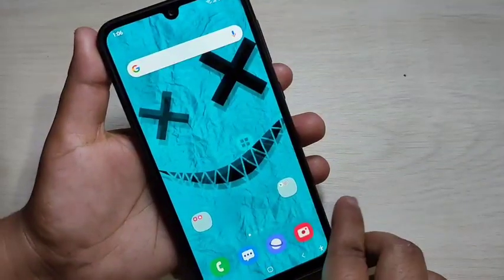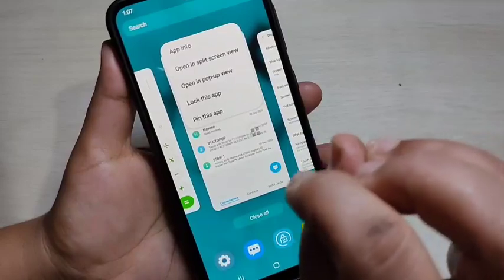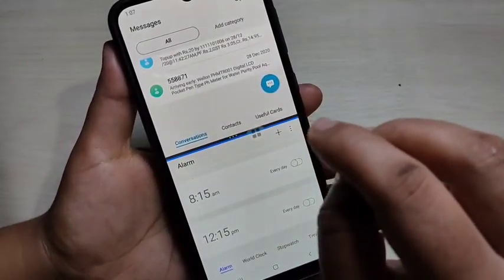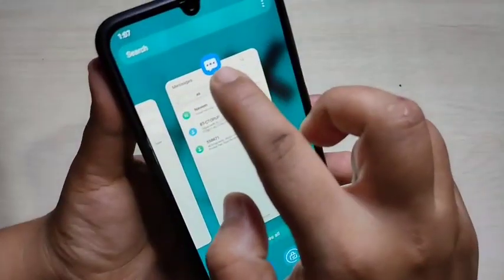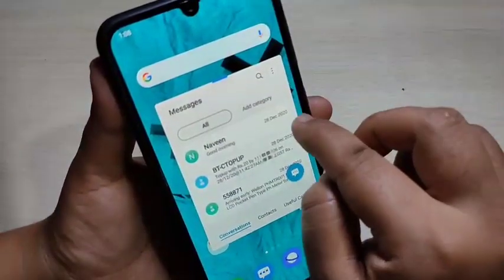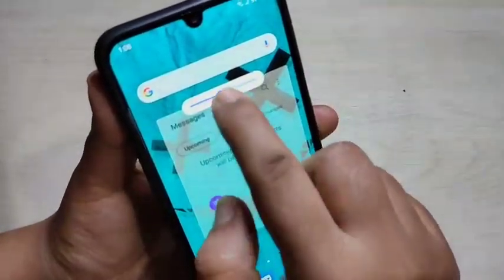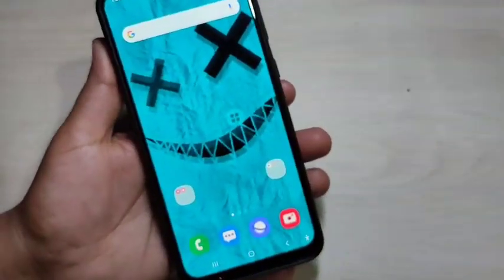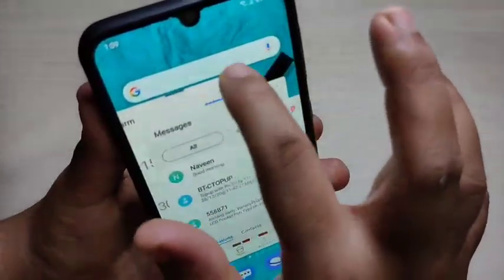Samsung Galaxy M12 - Split Screen and Pop Up Multi Window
Hi friends this video shows you that " How to enable split screen and pop up multi window in Samsung galaxy m12 "